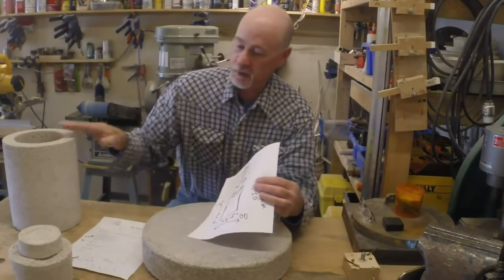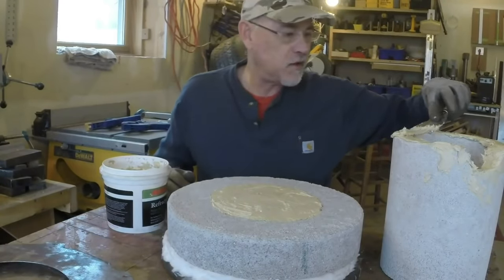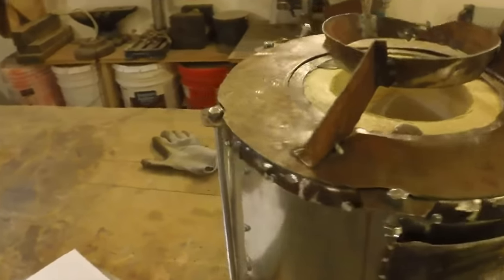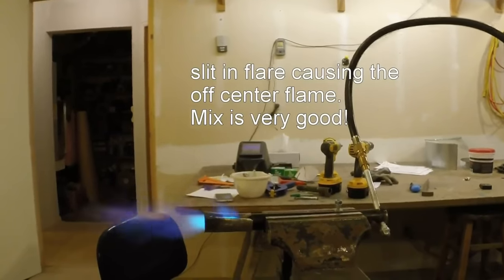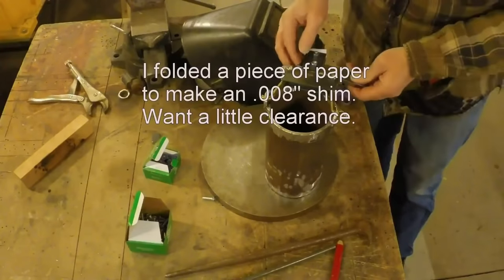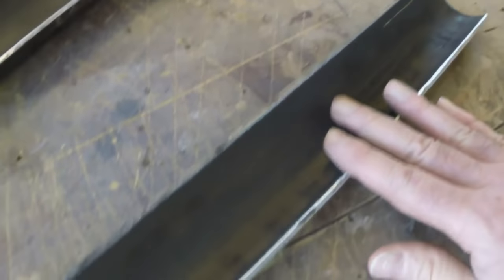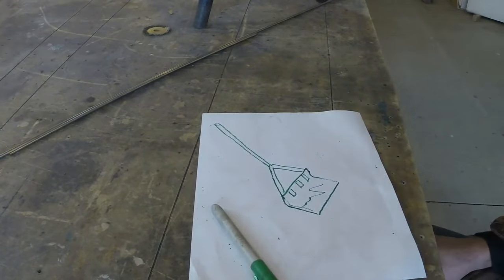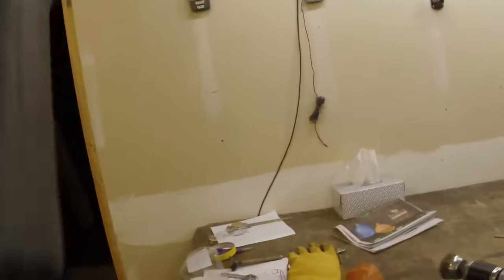DIY foundry complete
If detail is your thing, view 2 weeks of grinding, welding, hammering, cutting and design compressed into 2 hours. Build one and you'll have your own professional grade and complete foundry. On-camera DIY.